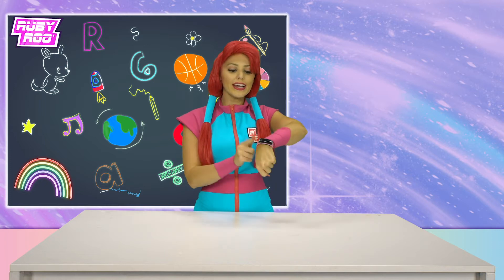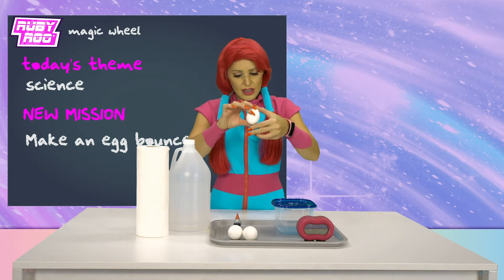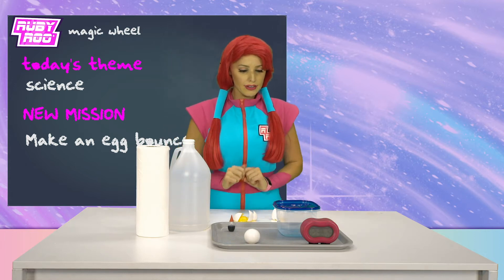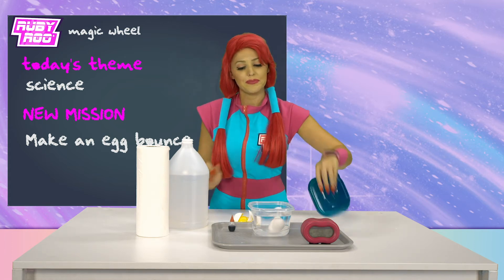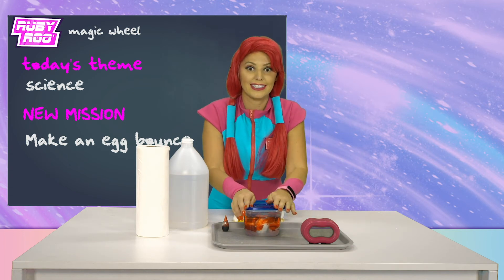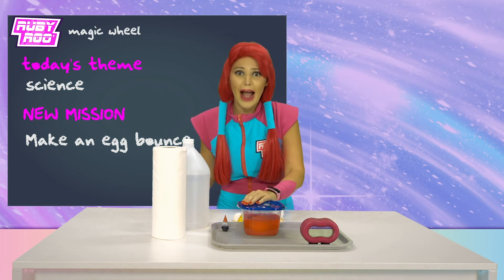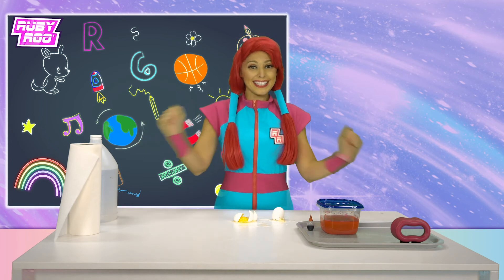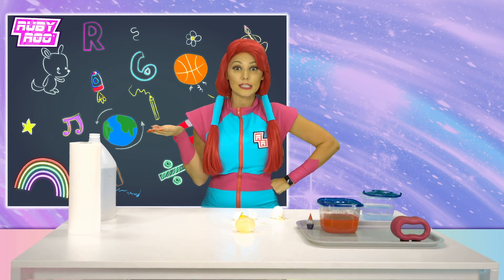Make an Egg Bounce | Activities For Kids | Ruby Roo Kids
Want to make an egg bounce? Come learn with Ruby Roo and make this cool science experiment that you can do at home!

Countainer
Vinegar
1 Egg

This process takes 1-3 days

⬥ Ruby Roo played by Jenn Barlow ⬥